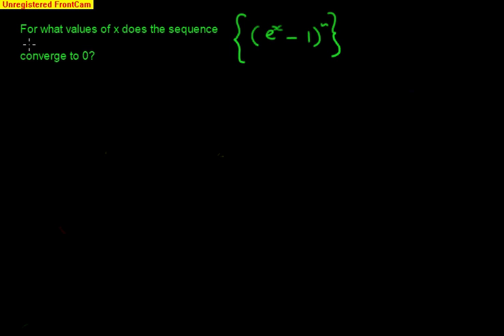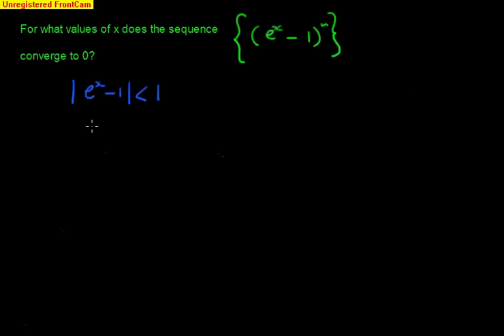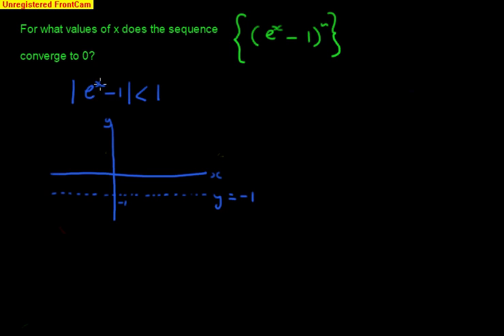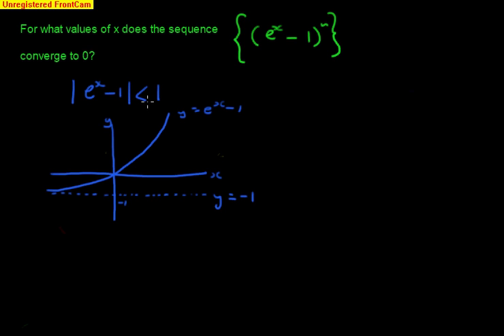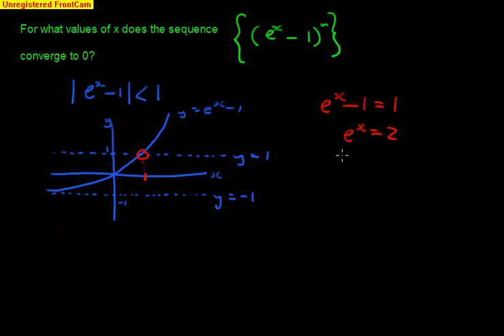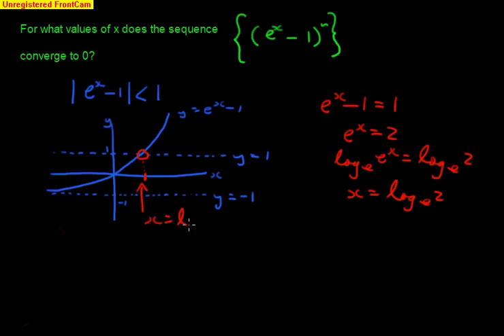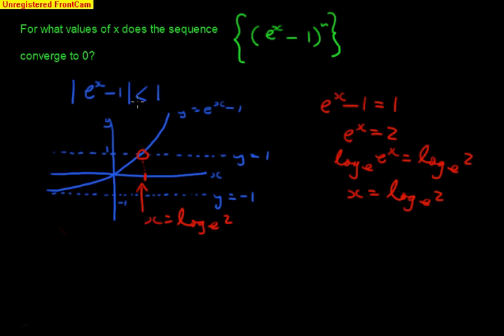Find x so that r less than 1 example 2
Convergence of a Geometric Sequence